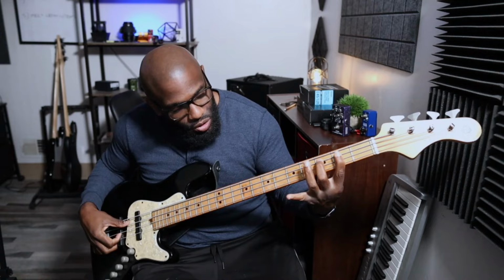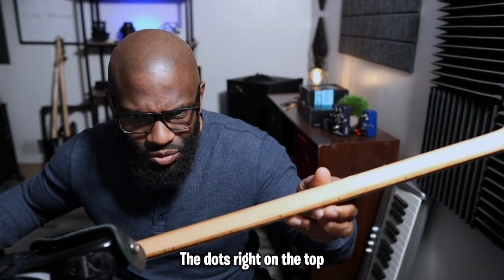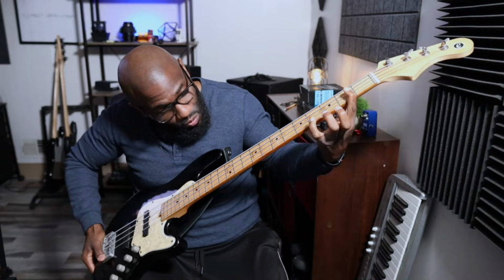HUGE Beginner Mistake! "The Look over"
Dunlop Bass Strings

Recording Gear:
Gallien Krueger Plex Preamp

Recording Interface